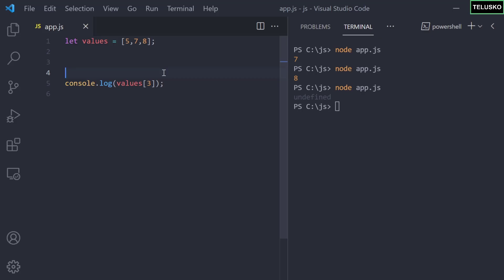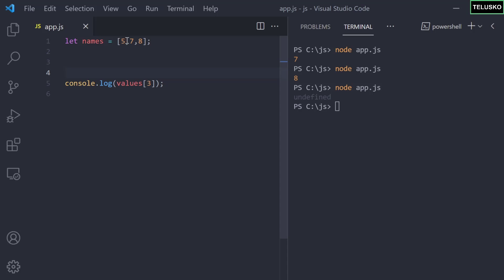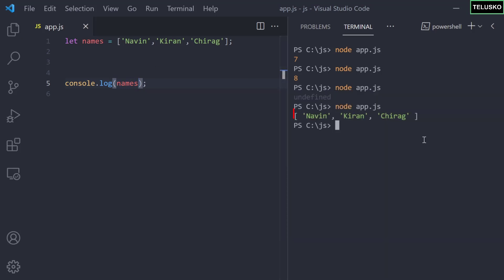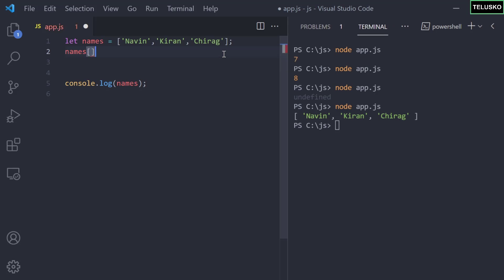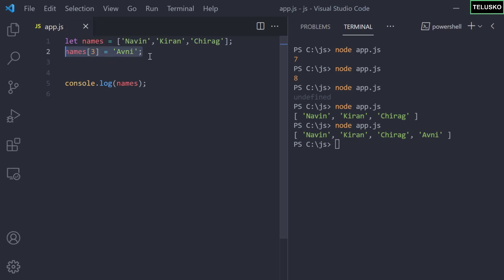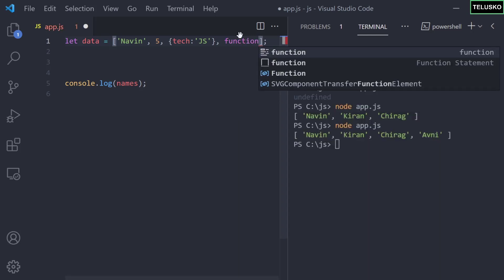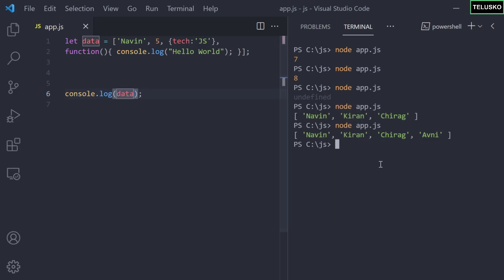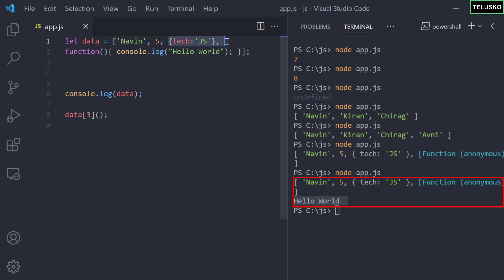Different types of data in Array